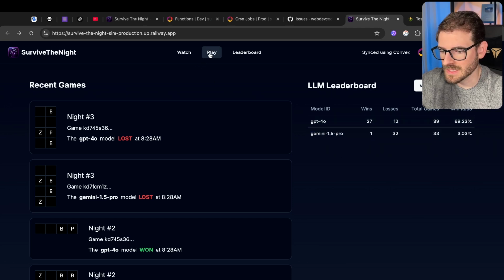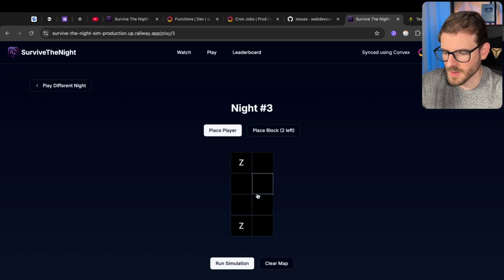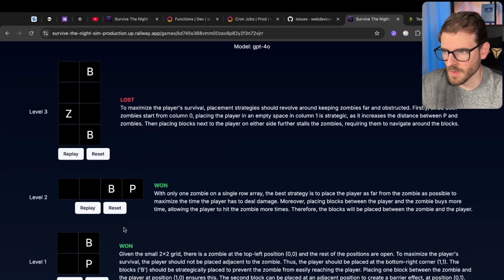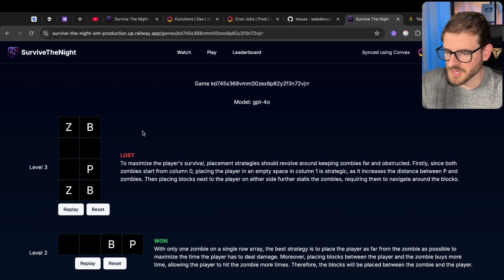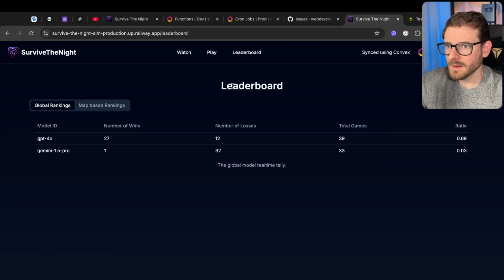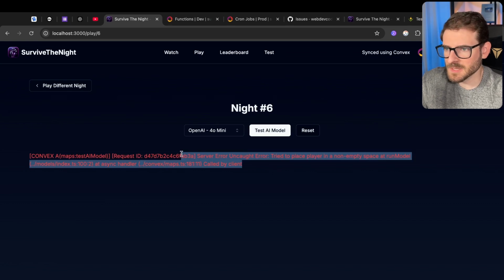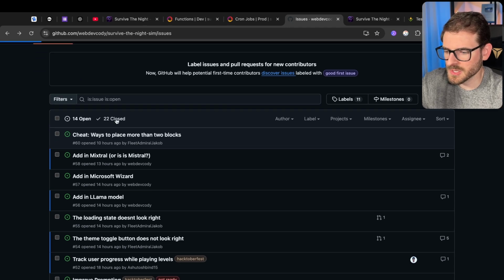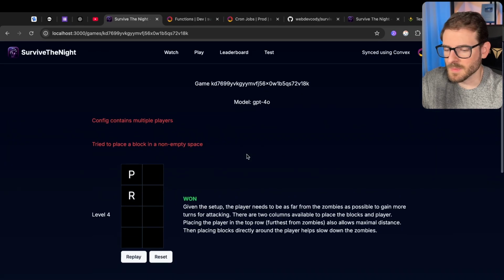This is what our discord community built in two days